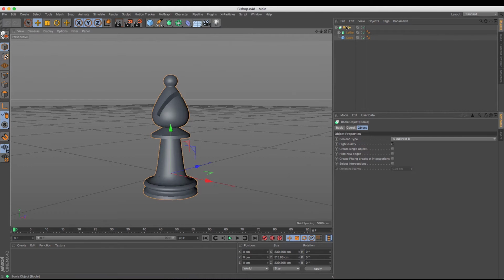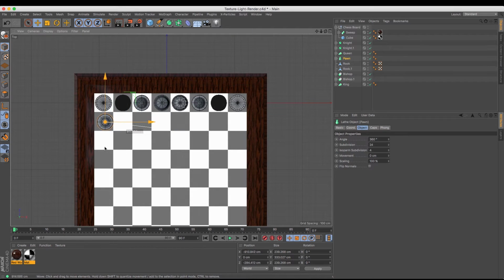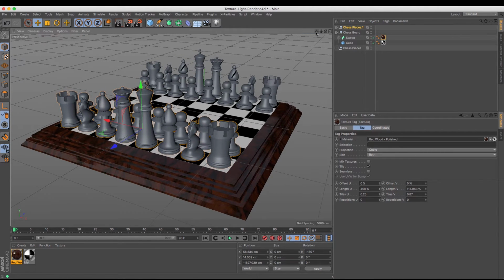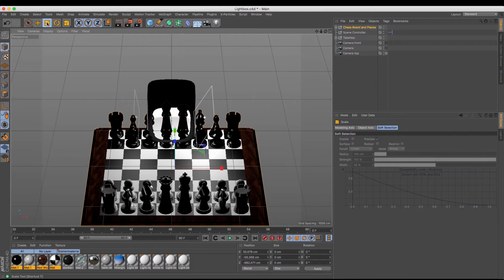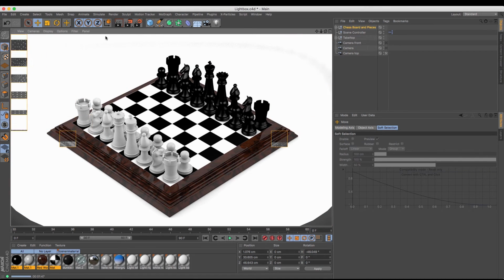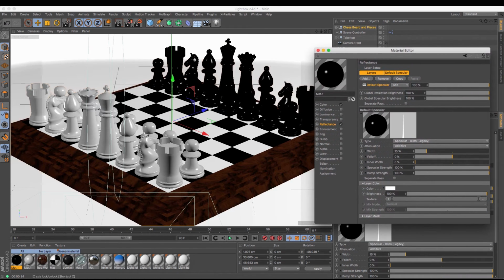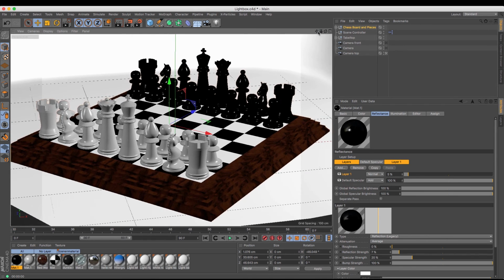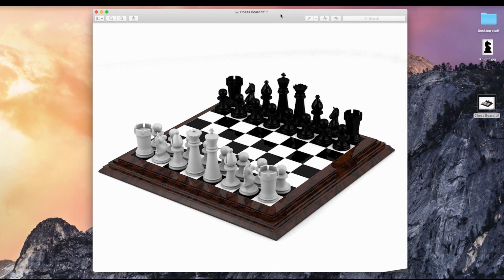Cinema 4D Tutorial - How to Model a Chess Set - Part 9: Texturing, Lighting and Rendering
In this Cinema 4D tutorial series, you'll learn how to create a chess set.

In Part 9, now that the chess pieces and board have been modelled, it's time to create the black and white materials for the chess pieces. You'll learn how to adjust highlights and reflection.

Next, you’ll set up the lighting for the scene using a light box that is included with Cinema 4D.

Lastly, it is on to rendering your finished image. Here you’ll gain experience in using some of the render settings that make things look more realistic - in particular, ambient occlusion and global illumination.